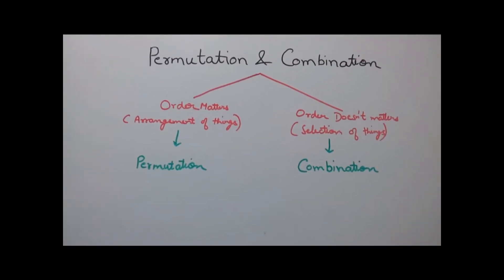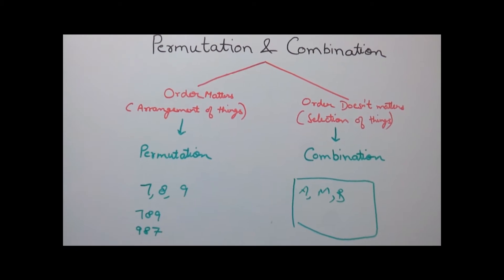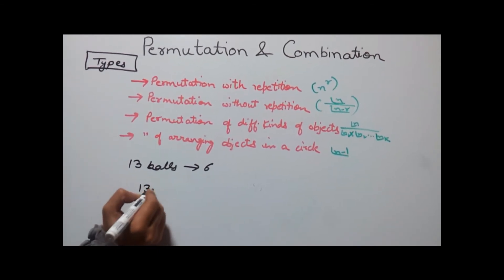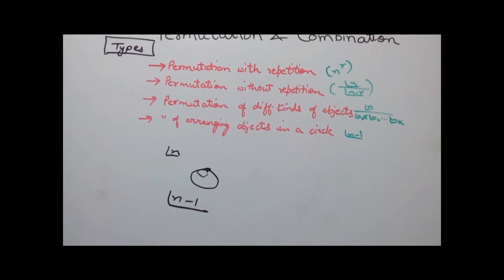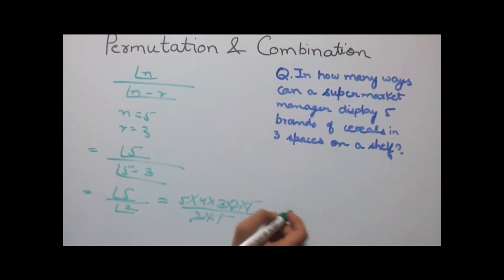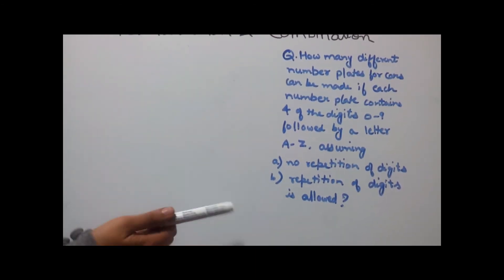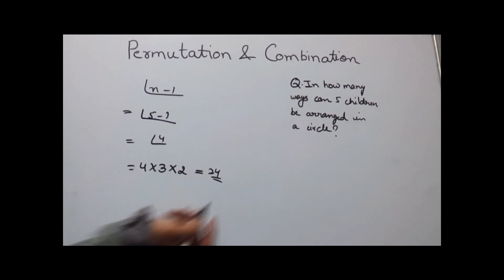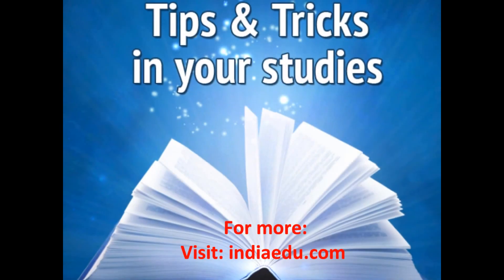Permutation and Combination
Dont know how to solve permutation and combination questions?? Dont worry! The tutorial teaches you permutation in a simple way with examples.